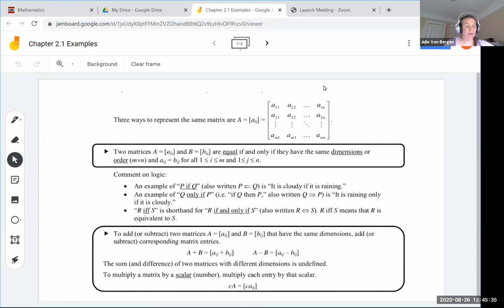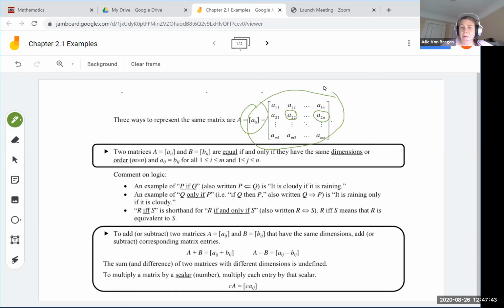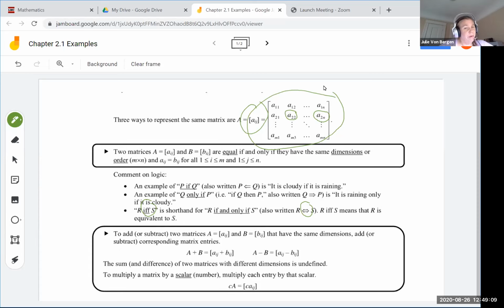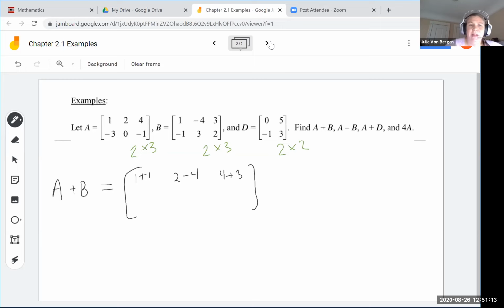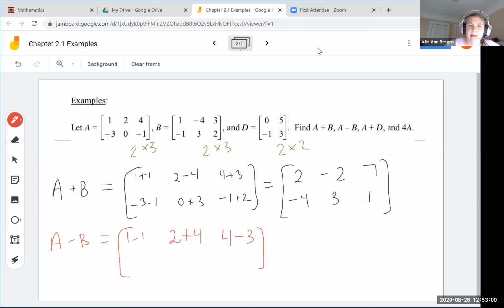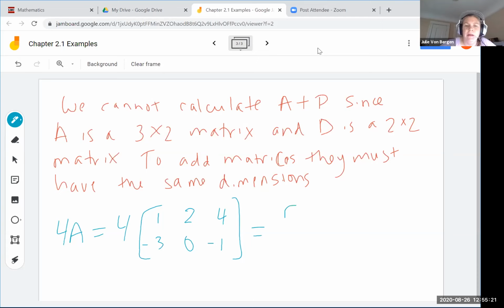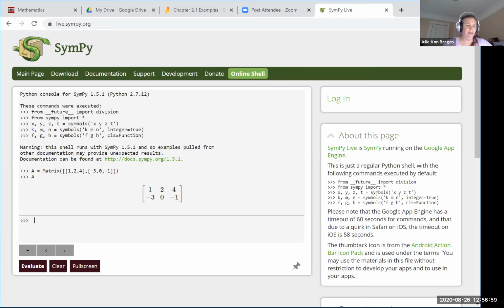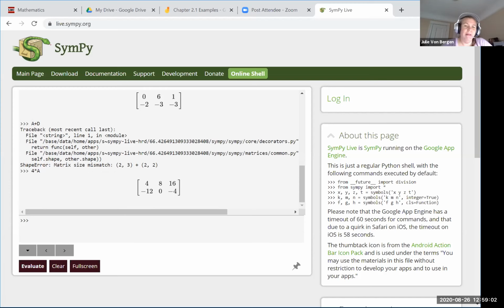Math 250 Matrix Addition and Subtraction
In this video, Professor Julie works an example of matrix addition, matrix subtraction, and scalar multiplication by a matrix.  She shows how to verify these calculations using Sympy.